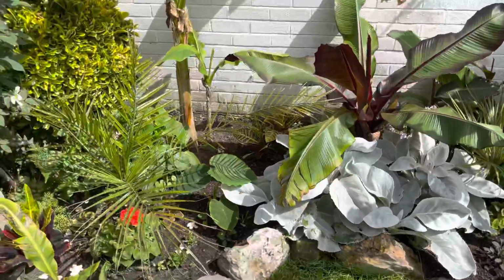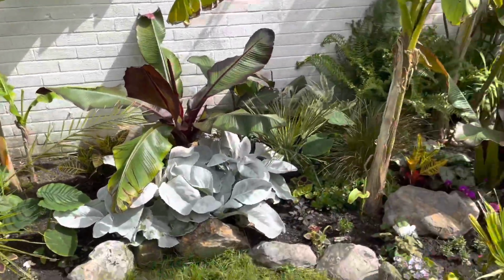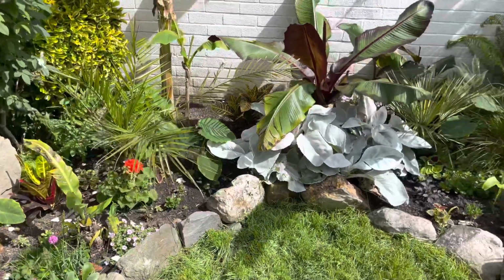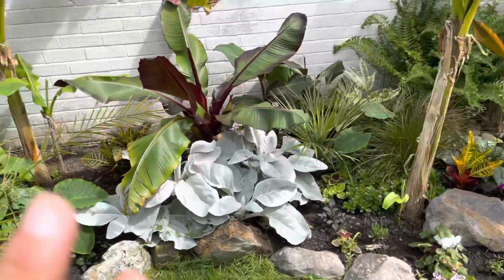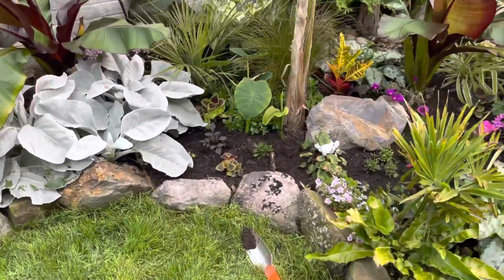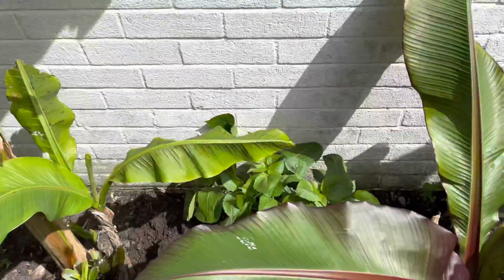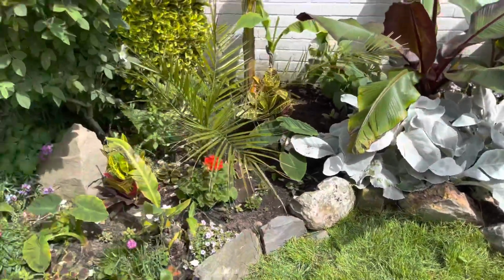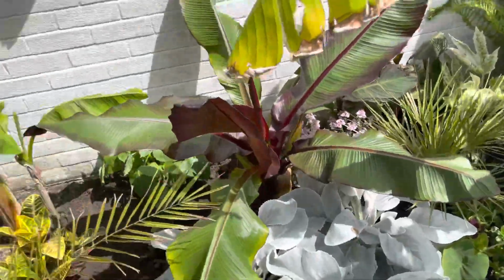Time For A Rethink 🤔 || We All Knew It Was Going To Happen 🌴😂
You all know it was going to happen 😂 so I’ve had to have a reshuffle in the garden as things aren’t they way I was hoping and a few things I’ve planted are already about to outgrow the space I gave them .

Hopefully now in their new homes they will be suitable for the space and give more of the look I’m going for .

- intro and outro made with Canva Pro*
- audio for intro and outro || la serena -Flooaw (epidemic records)
- video edited on iMovie
- thumbnail also made on Canvas pro*

I pay for and use Canva Pro audio library for my intro and outro  And it says under their Music in Advertising section that it's fine to use this on YouTube.